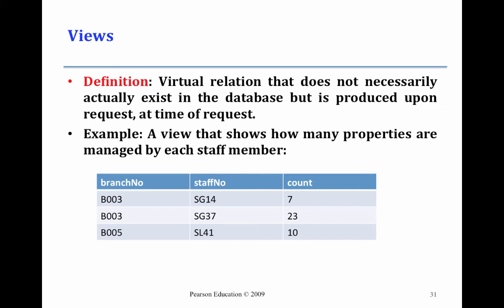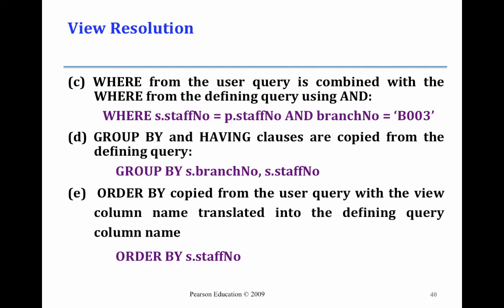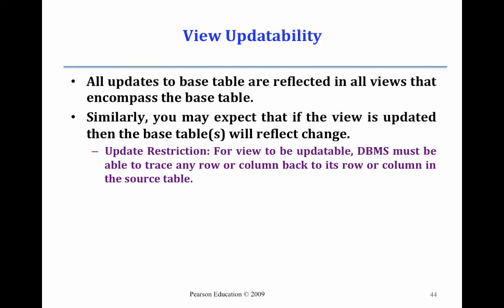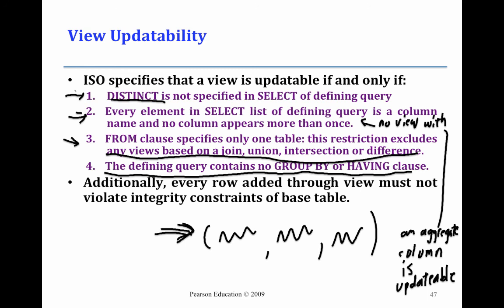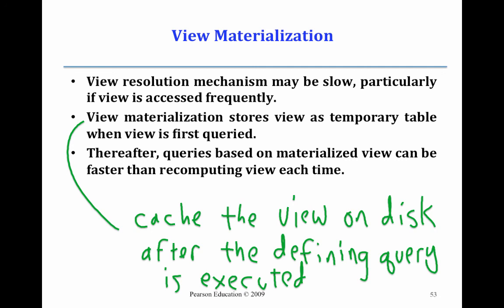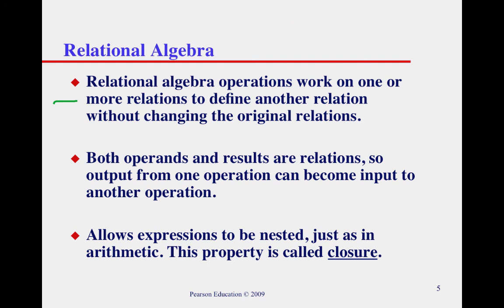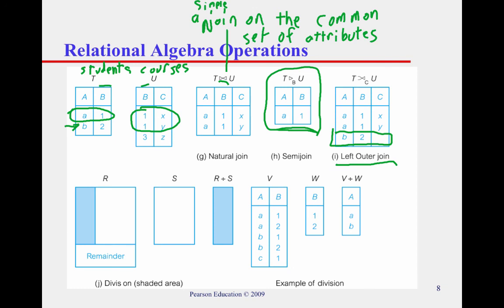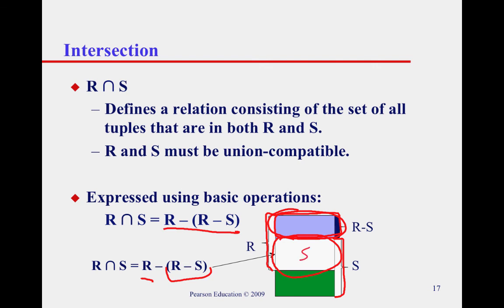Sept 11 Views RelationalAlgebra